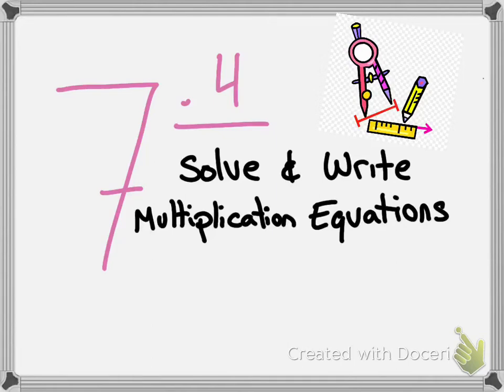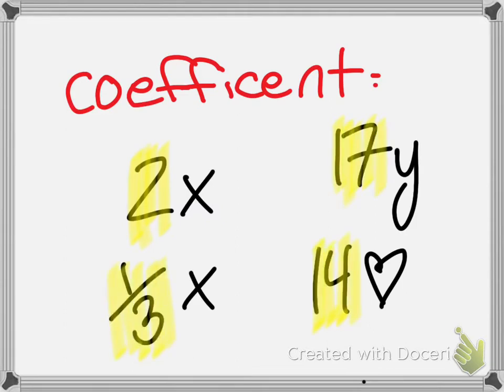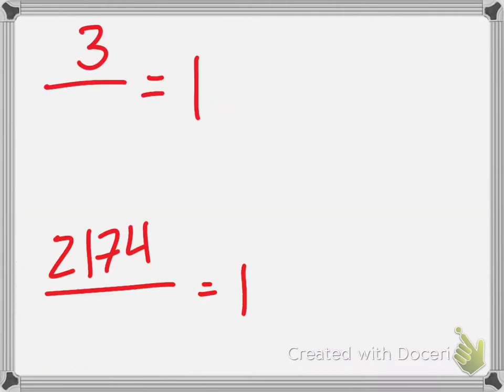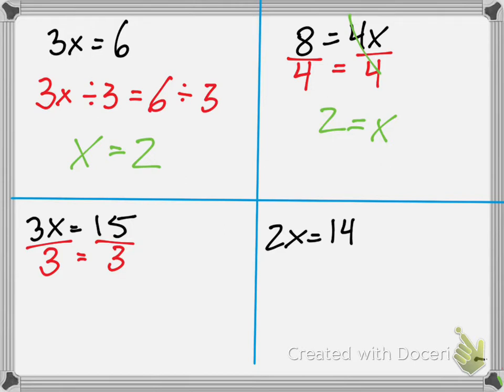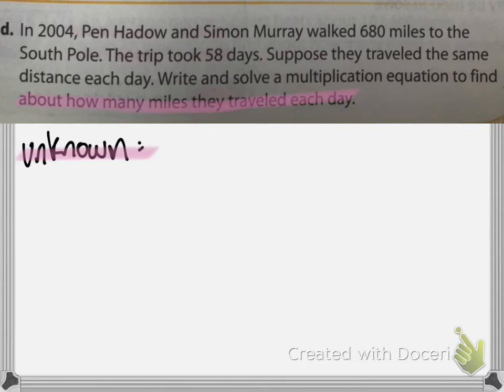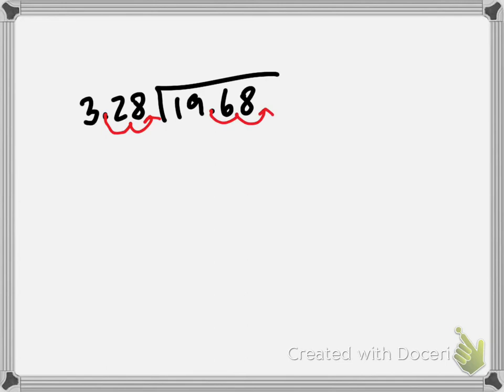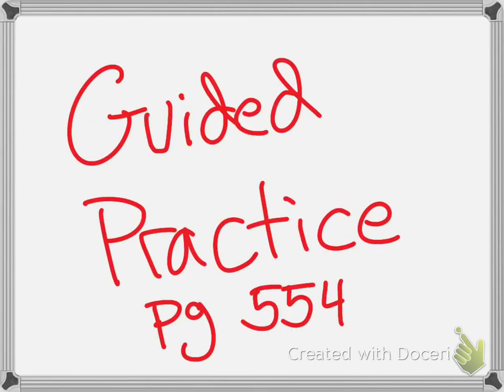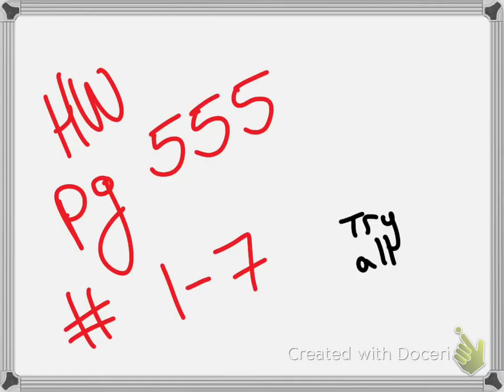7.4 Solve and Write Multiplication Equations